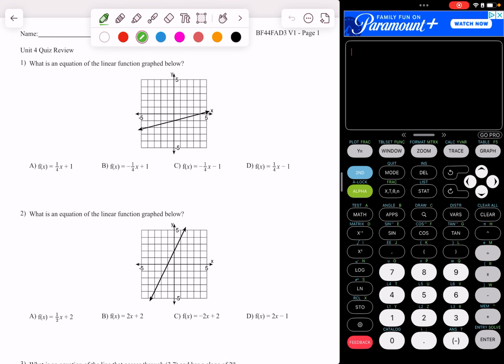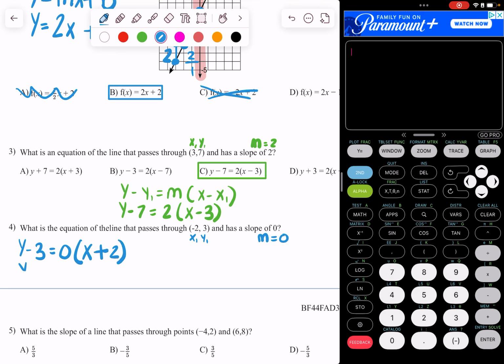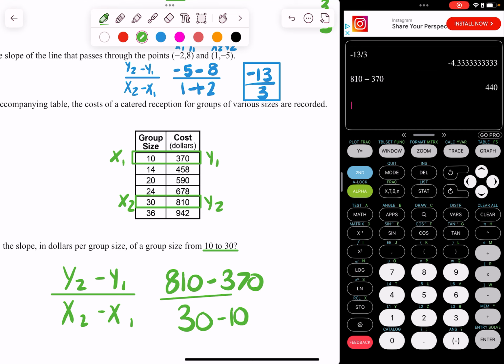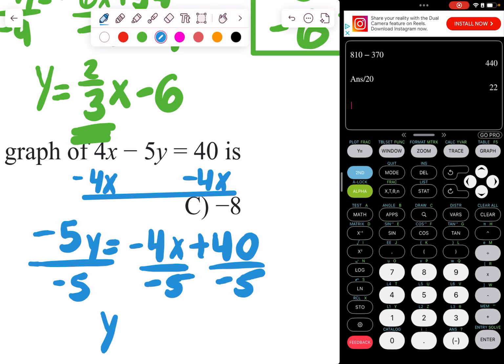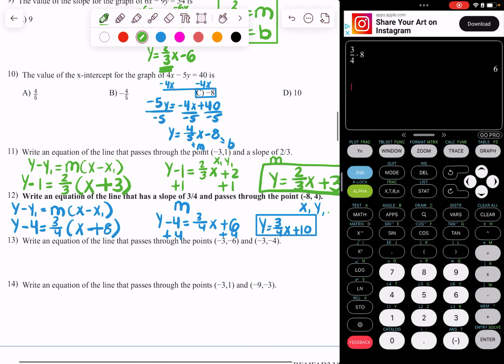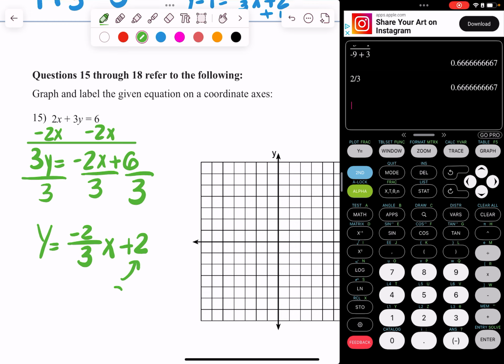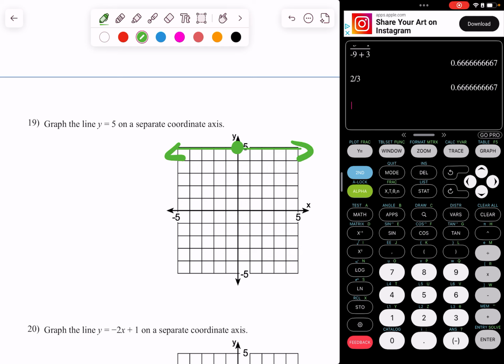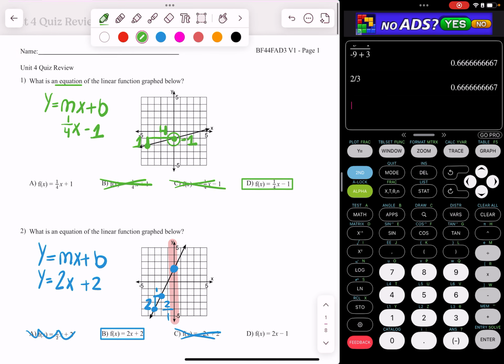Unit 4 Quiz 2024